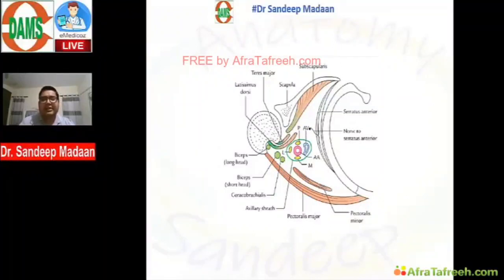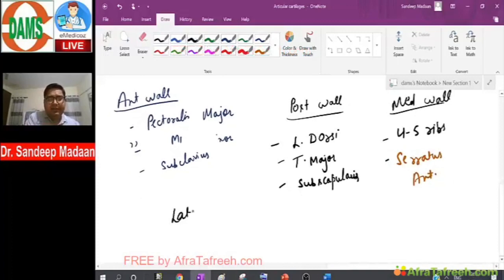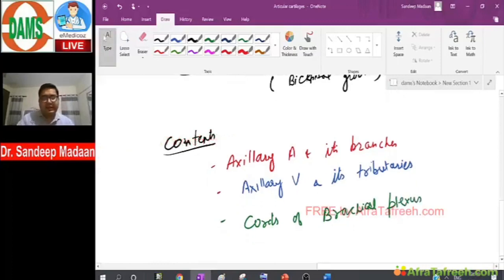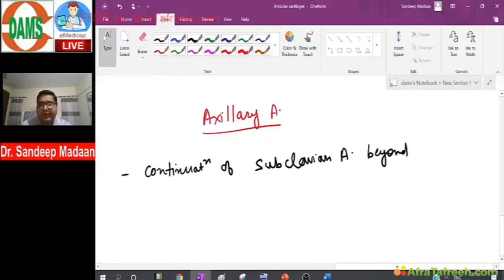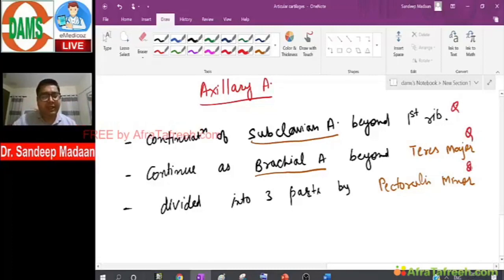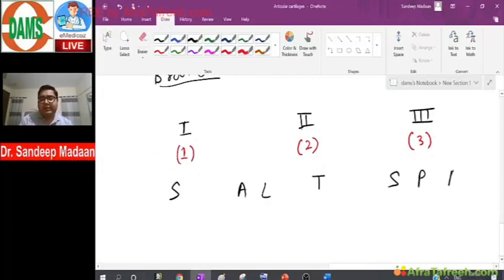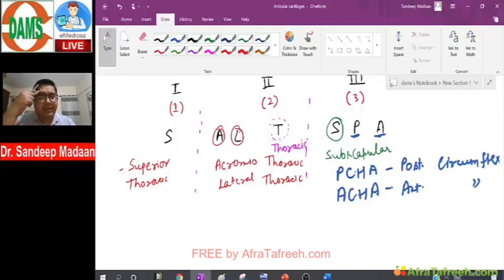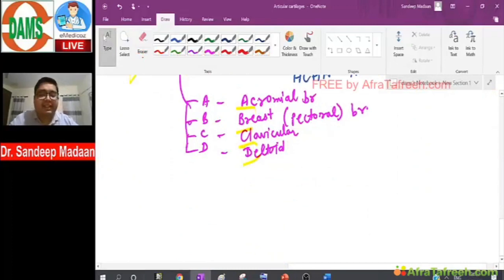Axilla Anatomy | Dams online class | Dr Sandeep Madan Sir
Welcome to our educational channel! In this video, we will be diving into the fascinating world of Axilla Anatomy. Join us as Dams online class instructor, Sandeep Madan sir, takes us through an in-depth exploration of this important topic. Whether you're a medical student or simply curious about the human body, this video is for you. Get ready to expand your knowledge and enhance your understanding of Axilla Anatomy!
USMLE book link : Take a look at this First Aid For The USMLE Step 1 2023, Thirty Third Edition Paperback – Import, 7 March 2023 on Flipkart